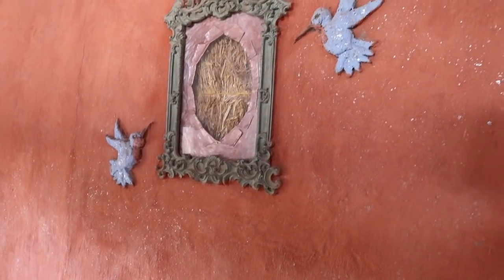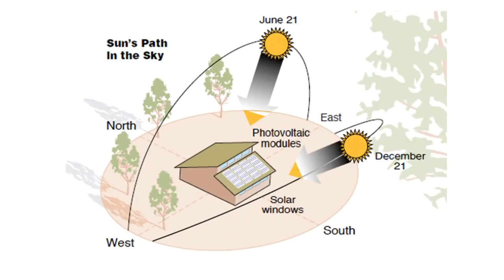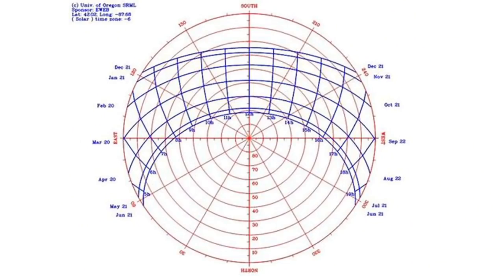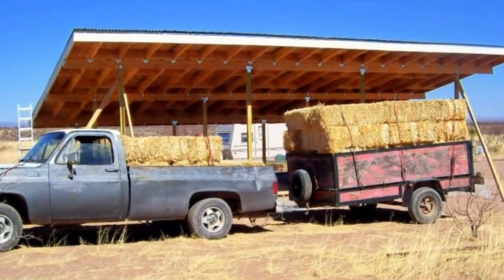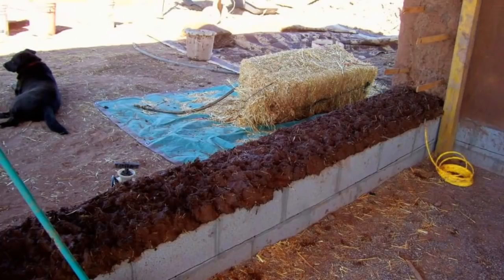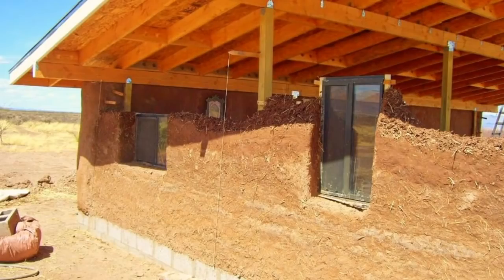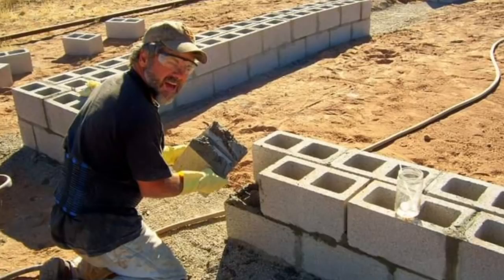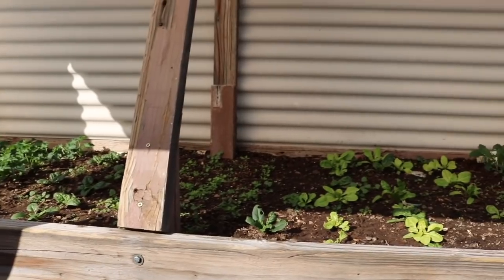Natural Building Series! Straw Bale and Cob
We had the honor of interviewing our neighbors, Karen and Bob. We consider them local experts in natural and sustainable building techniques. They built their own home, just the two of them, at over 50 years old. Getting to document a bit of their wisdom and knowledge for this series is priceless. We hope you enjoy the first installment in the new series of natural and sustainable building.

We are a husband and wife team who decided to make the leap from living the city life to an off-grid homestead. We have no training in carpentry or electrical work. We've come armed only with two Permaculture Design Certificates and a whole lot of determination.